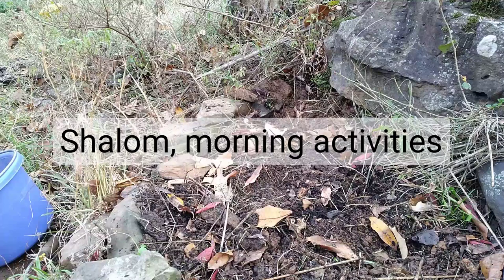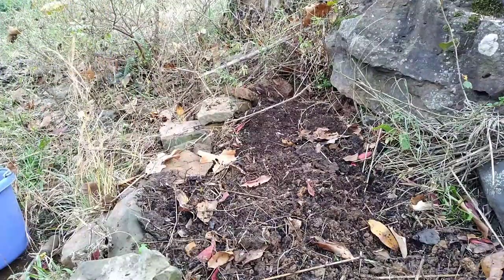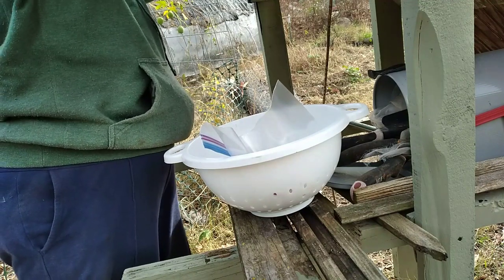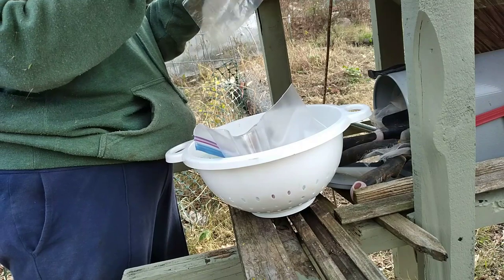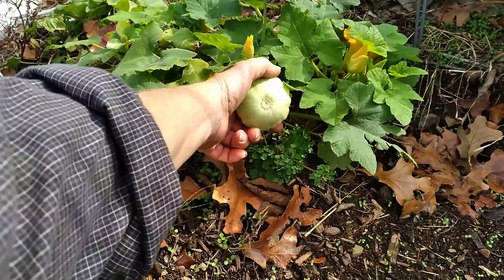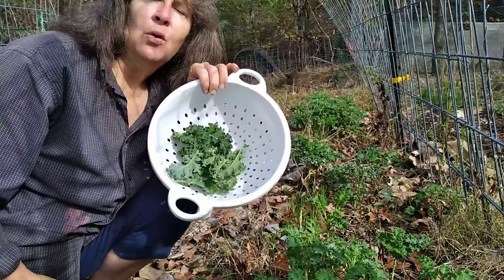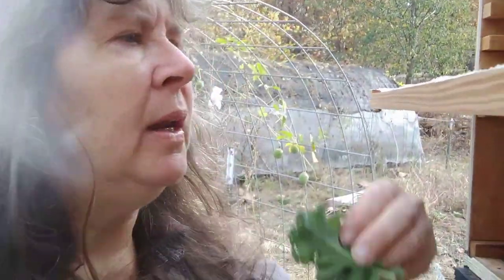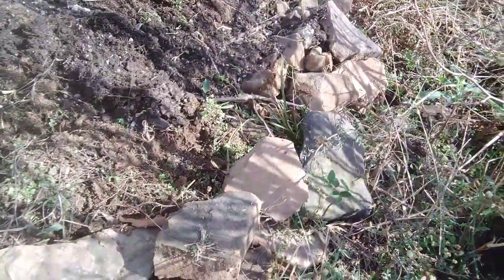Winter is Coming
Time to get ready